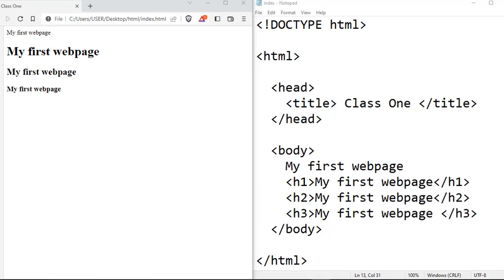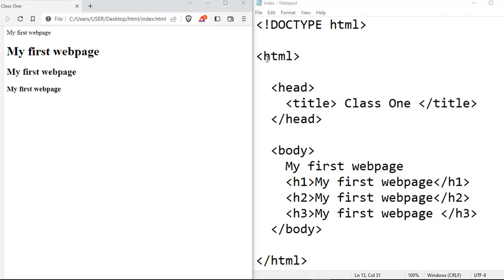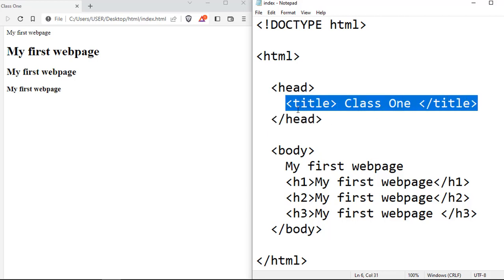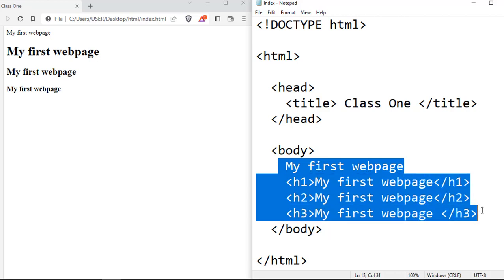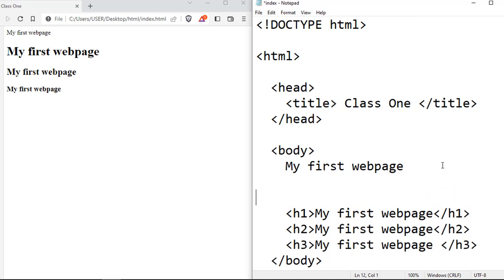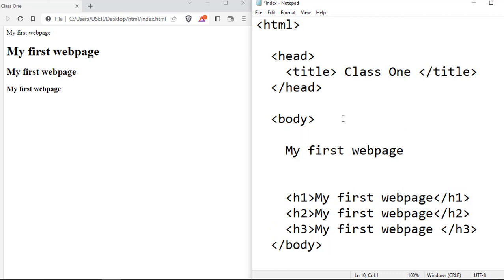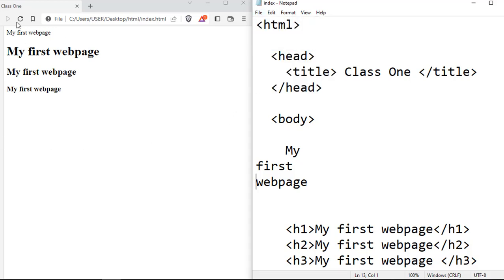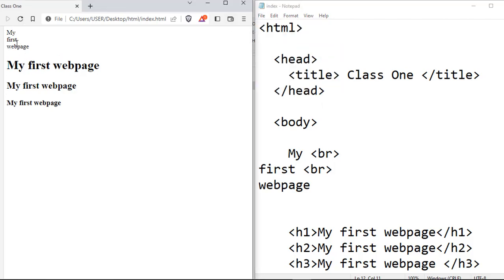02 HTML basics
HTML is the language of the web. It is used to structure every website on the Internet and if you want to become a web developer, this is the first thing you should learn.

Luckily, HTML is incredibly easy to learn and starting from the very first video in this series, you will start building webpages.

Have fun.